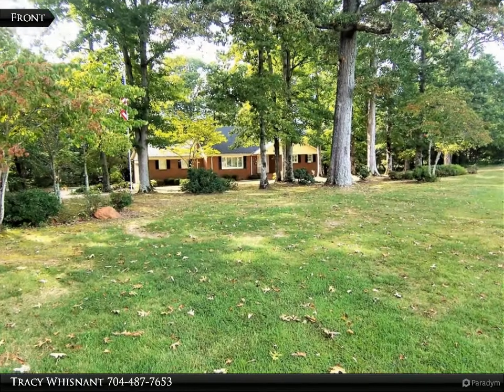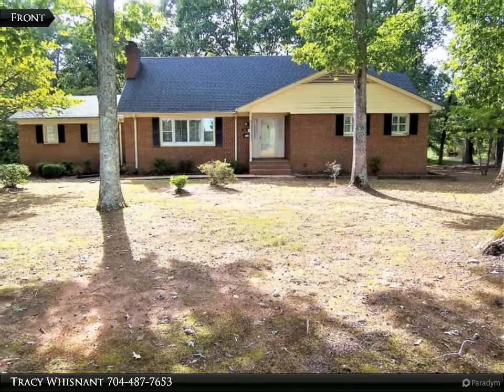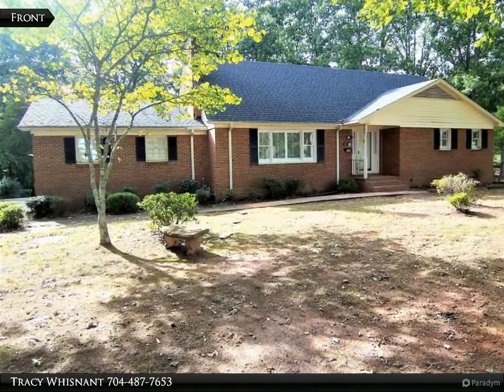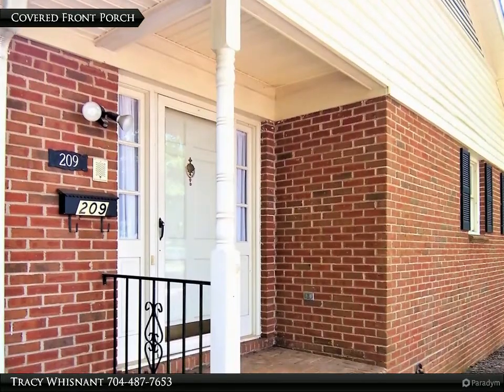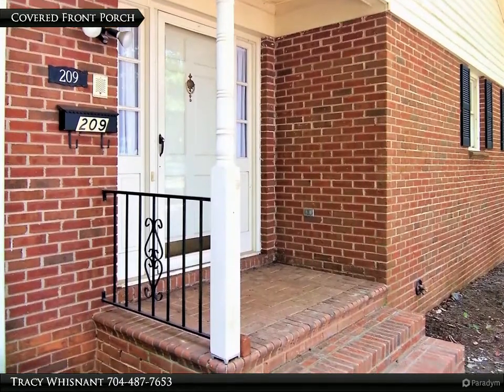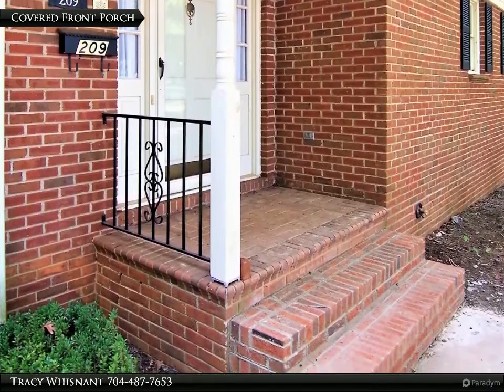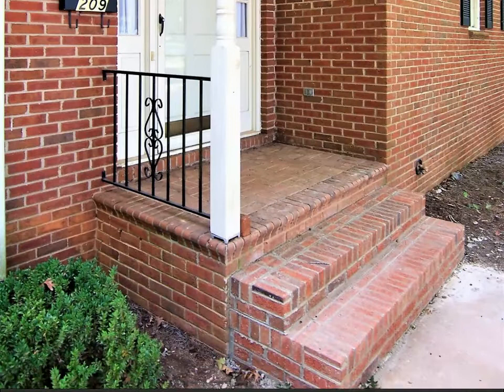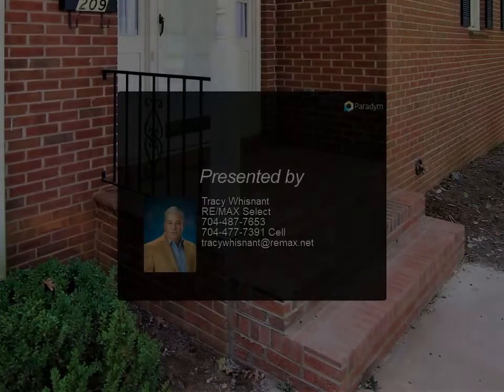RE/MAX Select - 209 Hicks Hill Road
Spacious 4 br 3 ba 2-story brick & vinyl home w/basement on approx 2.56 acres in Lawndale area of upper Cleveland County. Main level features foyer, living room, dining room, kitchen, den, sun room, 2 bedrooms & 1 bath w/tile walk-in shower. LR has a f/p w/gas logs. Den has built-ins. Bedroom 1 has a walk-in closet & a regular closet. Bedroom 2 has laundry area. Sun Room is a great place for relaxing. Upper level features 2 bedrooms & 1 bath. Bedroom 3 has a built-in desk & shelves & a 1/4 bath (sink only). Bedroom 4 has a built-in desk & shelves. Basement is heated but unfinished & features a f/p w/gas logs, laundry area w/sink & a full bath w/walk-in shower. Basement has plenty of possibilites once finished. Home has a covered front porch & a side-load double garage. The home has hardwoods, carpet & tile flooring. There is a a large walk-in attic storage area. The home has gutter guards. There is a flag pole in the front yard. The detached storage building (20'x21') will remain. Parking galore! This home is a MUST SEE!

Tracy Whisnant
RE/MAX Select